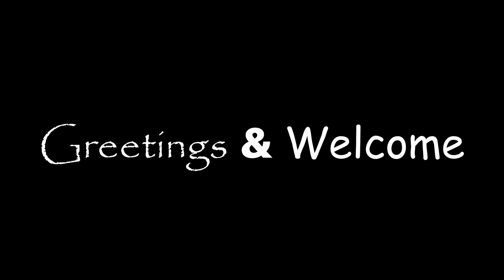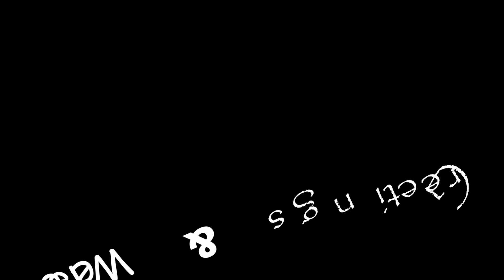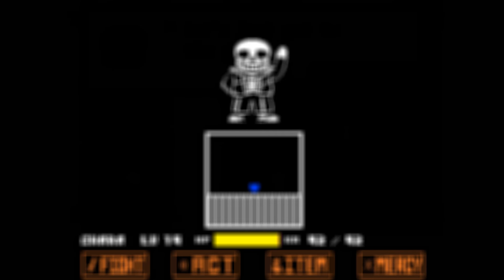2020 Trailer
(Write Desc Here)

I Stream on Twitch regular! Come along and watch